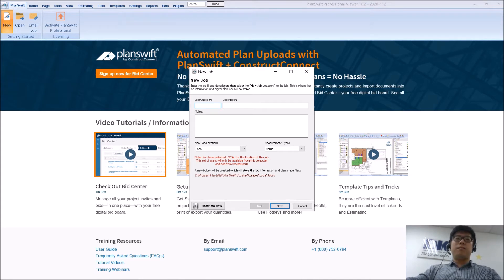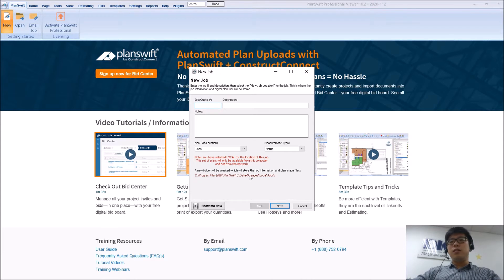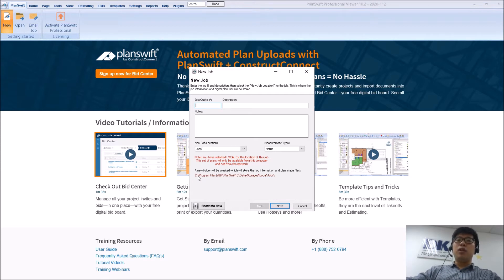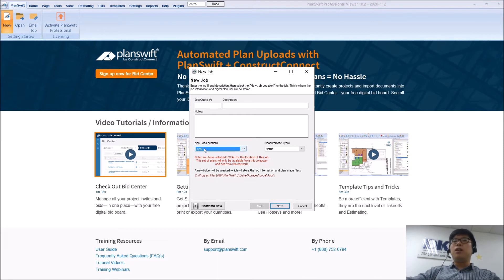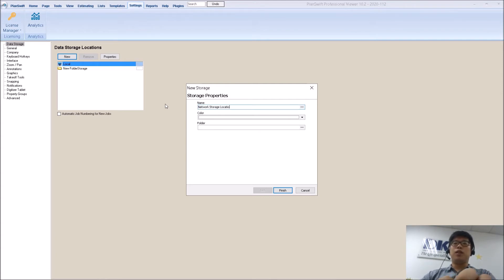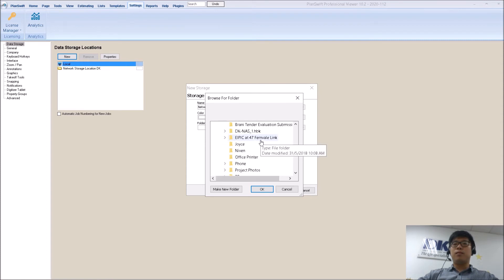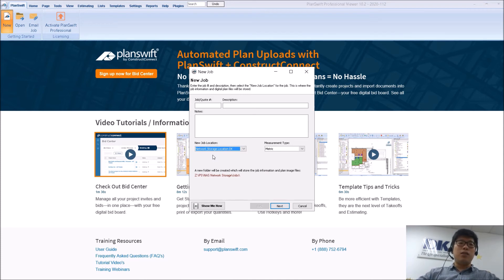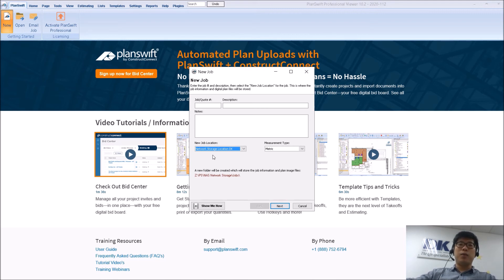Planswift - Network Storage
How to set up a network storage location & key pointers to take note